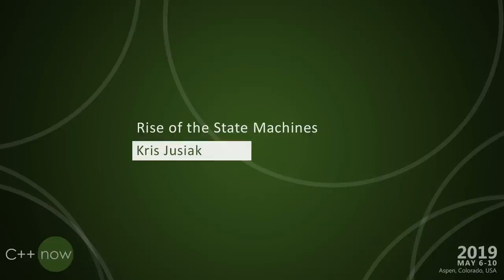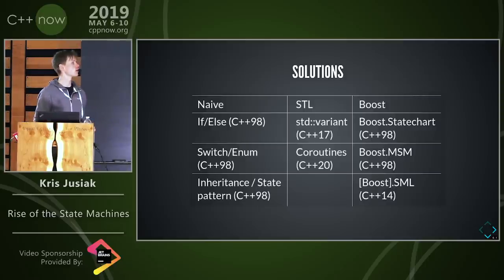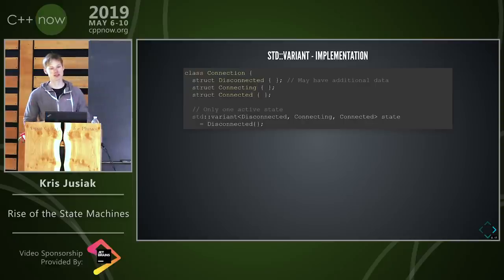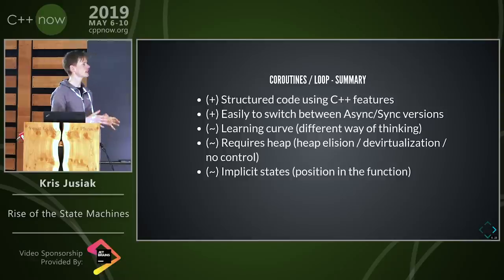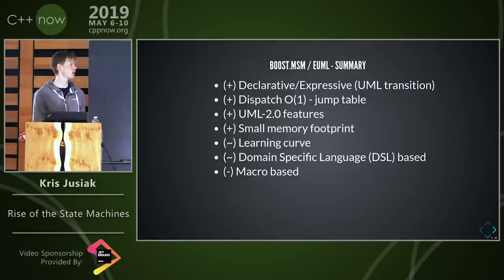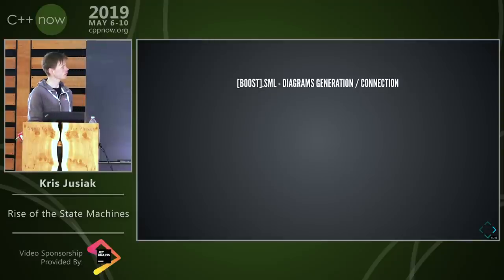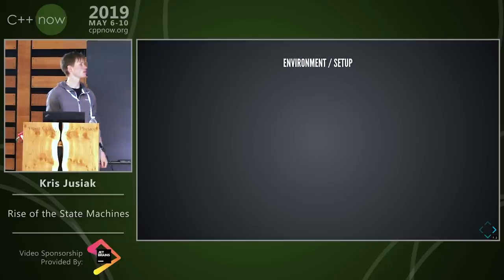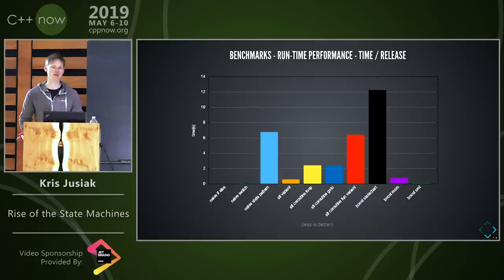C++Now 2019: Kris Jusiak “Rise of the State Machines”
In this case study, we will conduct a battle against different ways of implementing state machines in modern C++, each of which has different trade-offs and characteristics. We will use a connection [1] example to measure and compare varied aspects of each solution such as compilation time, run-time performance, memory usage, executable size, and readability.

In the first round, the Naive solutions will fight against Standard Template Library (STL) solutions. The Naive will be represented by the if/else and switch/enum, both of which could be classed as the 'old school' way of implementing state machines with implicit states defined by booleans and/or enums. On the other side, we will have STL, featured by C++17 - std::variant [2] and the newest addition to C++20 - coroutines [3]. These two can be used to demonstrate a new way of implementing state machines by leveraging modern C++ language features.

The winner will go on to take on the Boost libraries represented by Boost.Statechart [4] and Boost.MetaStateMachine (MSM) [5]. Both libraries are compliant with Unified Modeling Language (UML) standard [6] and have many additional features such as logging and/or serialization. Whilst Statechart is more run-time, the MSM represents a fully compile-time approach with minimal run-time overhead.

While our winners are recovering, we will introduce the final contender - [Boost].StateMachineLanguage (SML) library [7] - a C++14 version of Boost.MSM of which I'm the author and claimes to have much faster compilation times then its precursor. We will follow by some 'godbolting' (comparing a generated assembly) [8] of different dispatching techniques (branch, switch, jump table, fold expressions [9]) available in the library to illustrate the main power of the SML - the ability to change the feature set and behavior at compile-time.

After that, we will return to the final round, where the winner will battle against [Boost].SML.

At the end of this epic battle, the audience will walk out with a clear understanding of possible state machine implementations, their trade-offs, and with guidelines of what solutions suit what problems.

Let's get ready to rumble at C++Now 2019!

Kris Jusiak
Quantlab Financial, LLC
Senior Software Engineer
Denver, Colorado

Kris is a Software Engineer with interest in modern C++ development, especially during compilation time where performance and quality matters. He has experience in industries such as telecommunications, games, and finance as well as being an open source enthusiast and author of the following libraries: